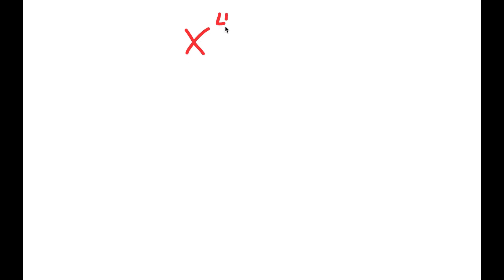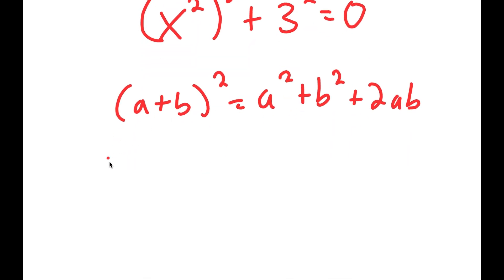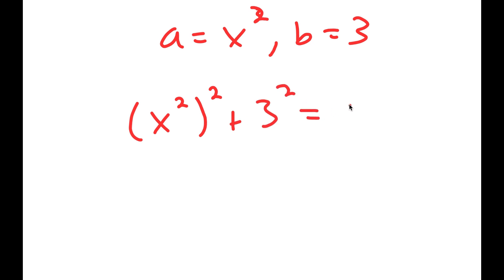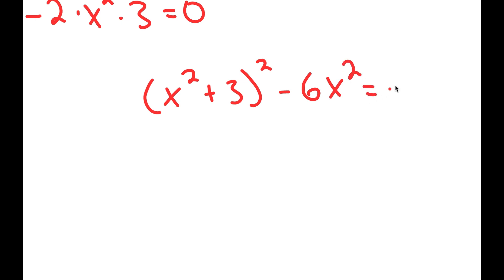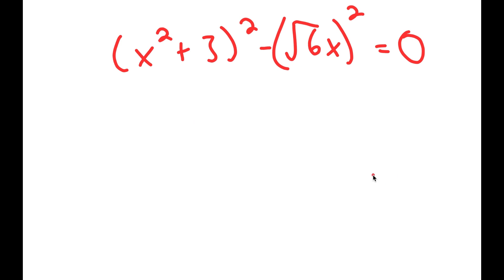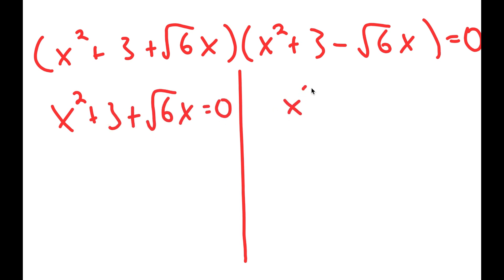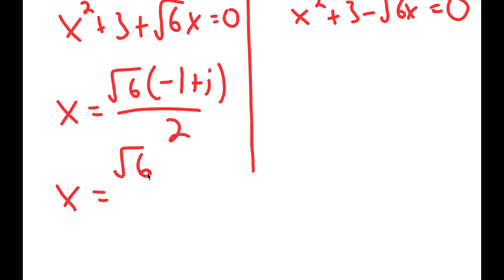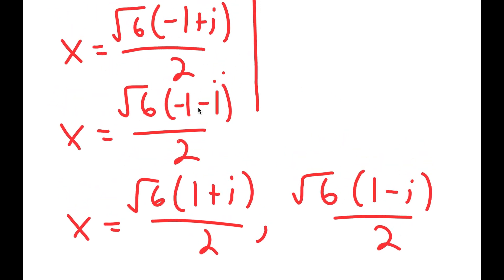Solving An Impossible Equation